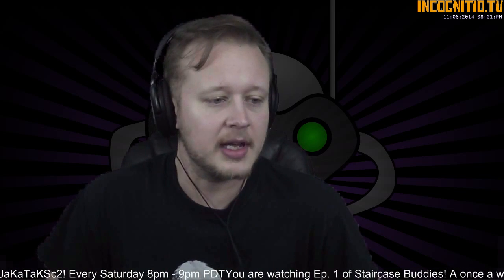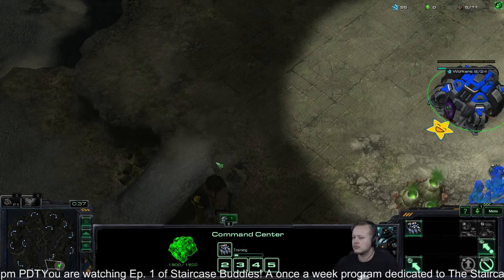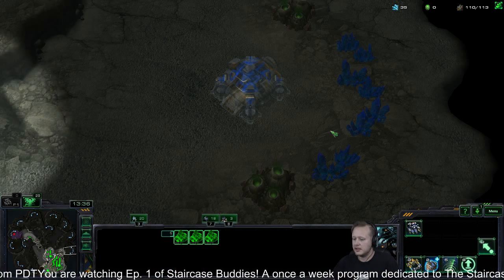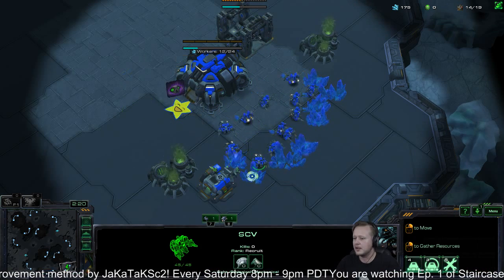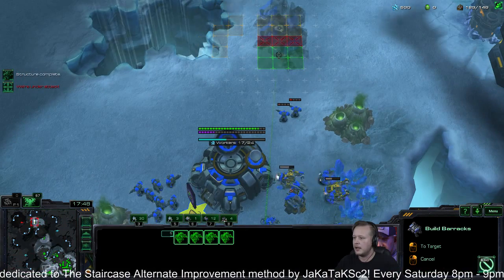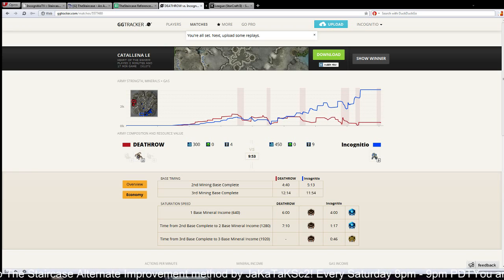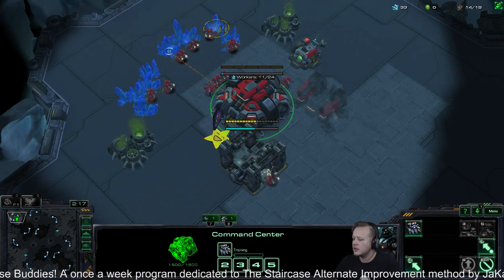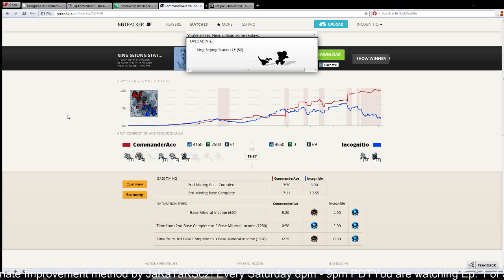Staircase Buddies - Ep. 1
Incogntio practicing with the Staircase Method.